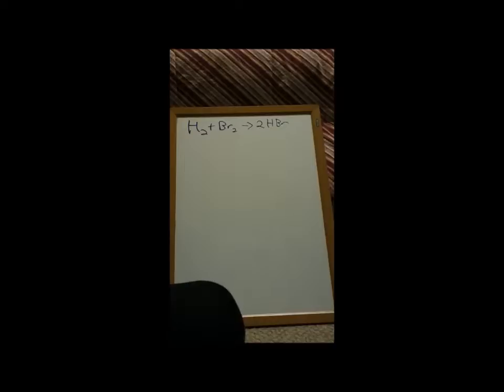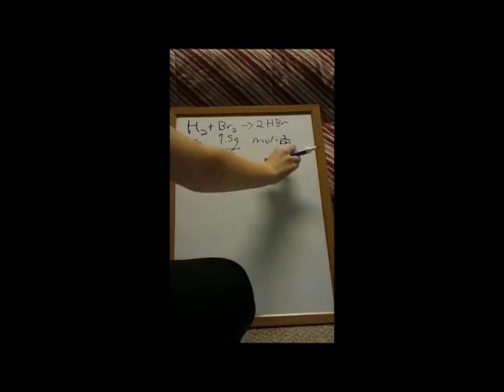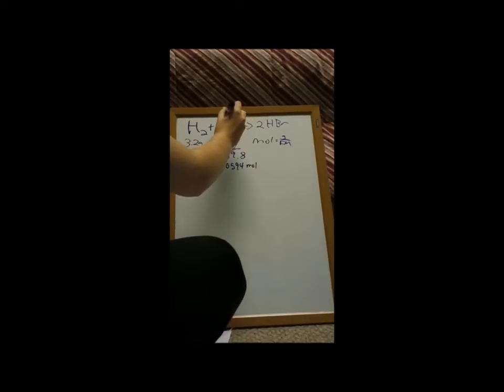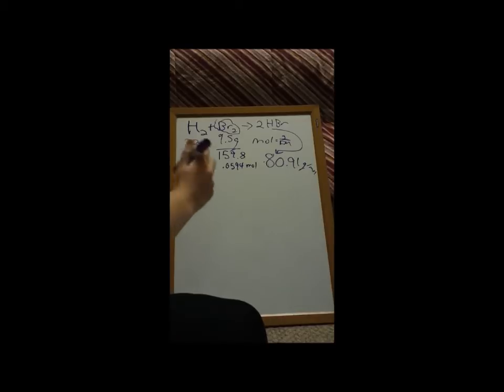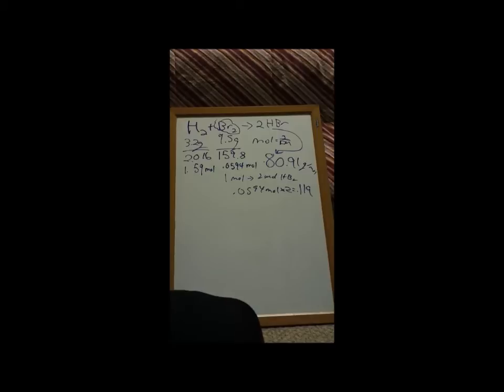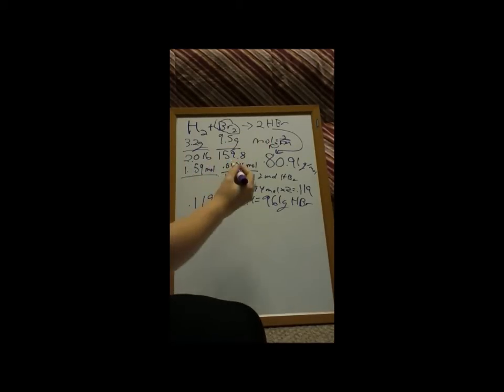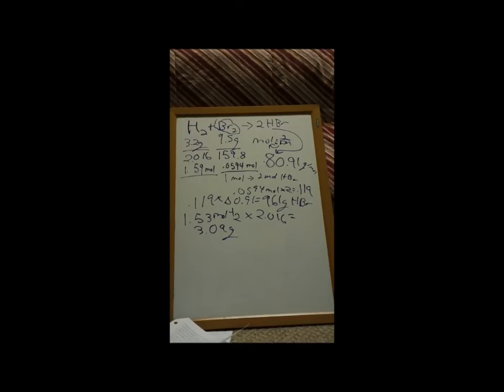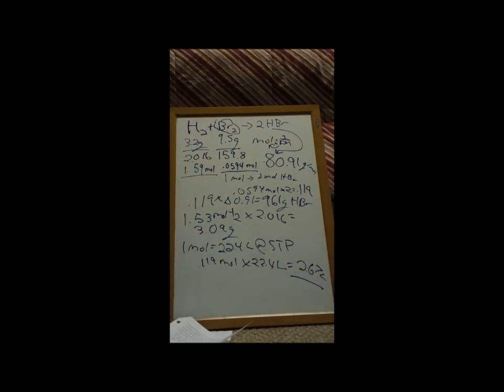problem four stoichoimetry